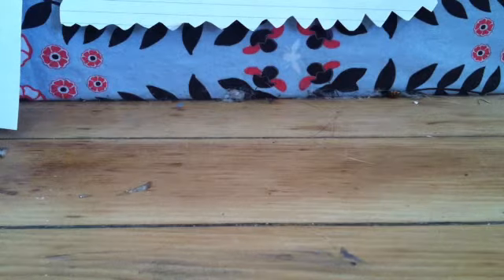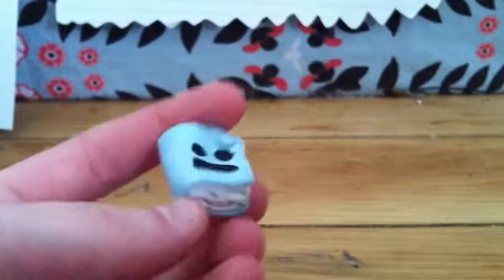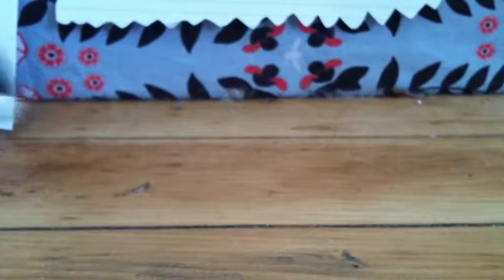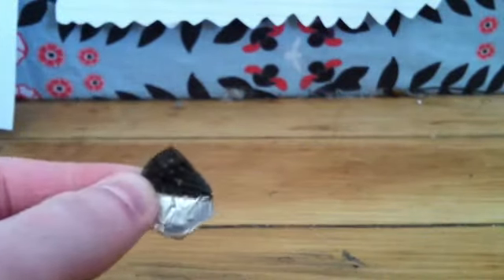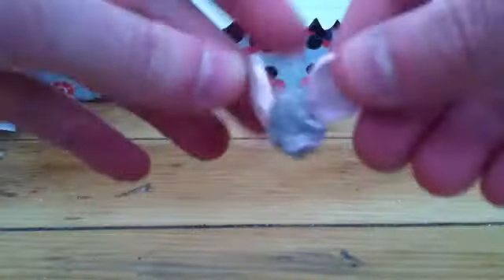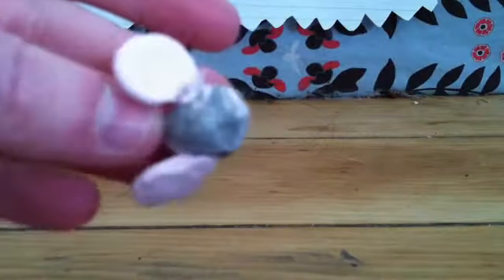Polymer clay charm update 2#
and my how to make an easy polymer clay cake charm